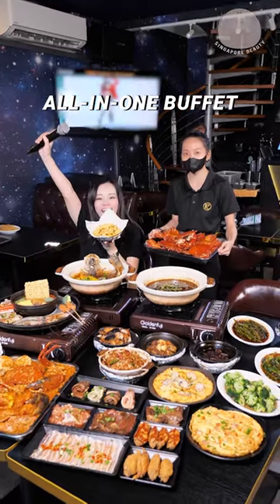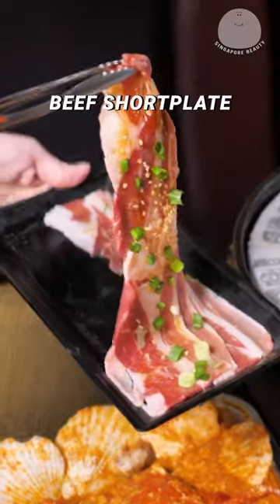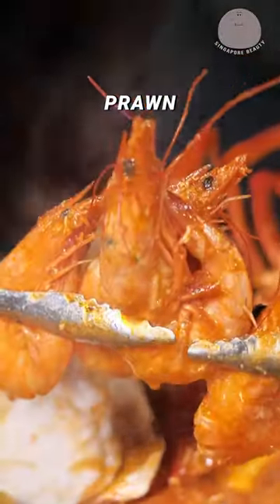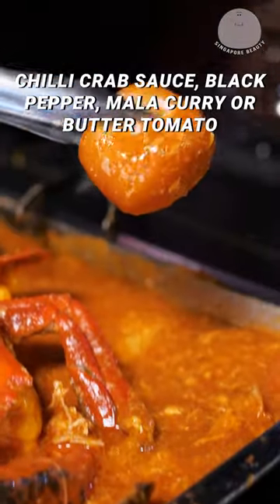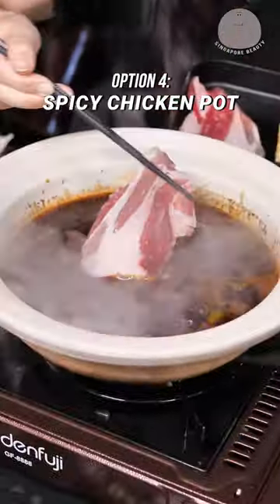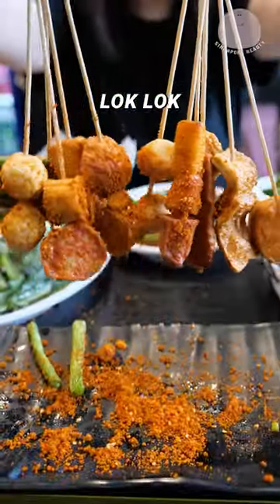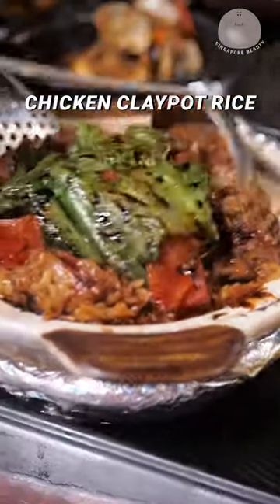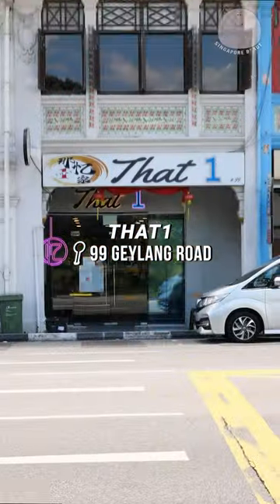All In One Buffet at That1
All-in-one Buffet

That1
📍99 Geylang Rd, Singapore 389208
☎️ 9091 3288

⏰ Operating Hours:
11am till 11pm daily

Buffet Daily Promo
Start from 01 Oct to 30 Nov 2023, Every 4pax 1 pax free (3+1 Promo)

Buffet price
Mon-Thurs Lunch (11am-3pm): 29.90+ per pax

Mon-Thurs After 3pm & Fri-Sun & PH: 39.90+ per pax

Choose 1 out of 4 signatures (one–time order for every 2 pax)
Signatures: Seafood Boil Platter/ BBQ Steamboat/Chicken Pot/ Fish Pot

Mon-Thurs Lunch (11am-3pm): 19.90+ per pax
Mon-Thurs After 3pm & Fri-Sun & PH: 29.90+ per pax

Choose 1 out of 3 signatures (one–time order for every 2 pax)
Signatures: BBQ Steamboat/Chicken Pot/ Fish Pot

Enjoy unlimited food items from Main Menu mains:
mini claypots, zi char vegetables, Korean wings, various fried food, Dong Bei Mi Xian, Dry pot stir fry, lok lok & ingredients from food display chiller, full range of seafood only available after 3 pm.

Min 2Pax to dine.
Dine in time: 90 mins peak hours, longer dine in time for off peak hours.

For buffet eaters only, top up $3 for free flow soft drinks, $10 for Tsing Tao, $15 for Heineken & Carlsberg 90 minutes beer buffet or add on seafood platter at $48 (U.P. $98).

This is a branded content